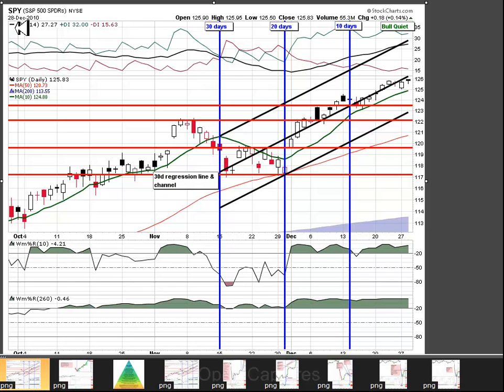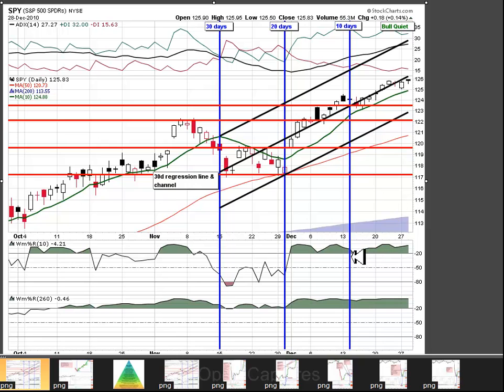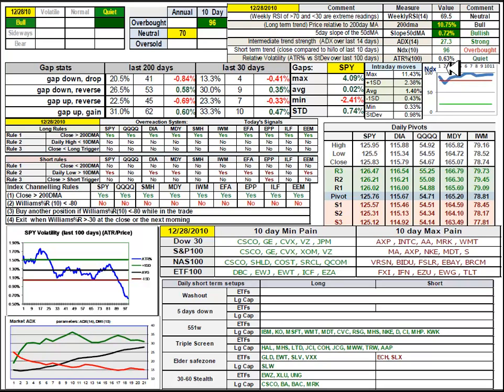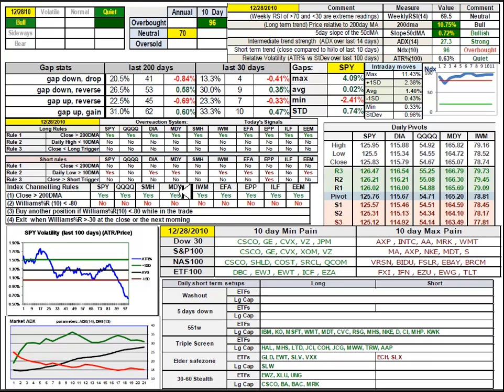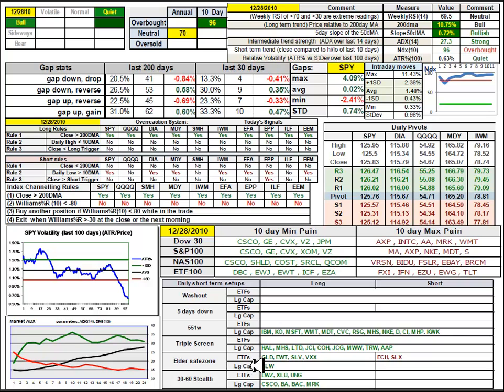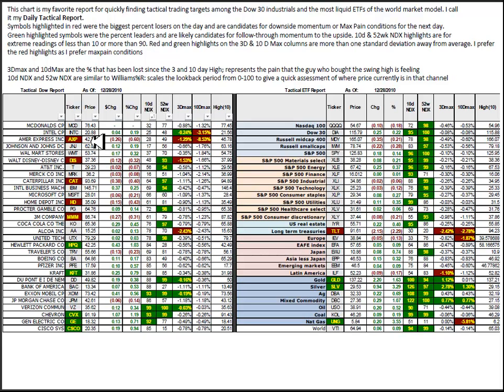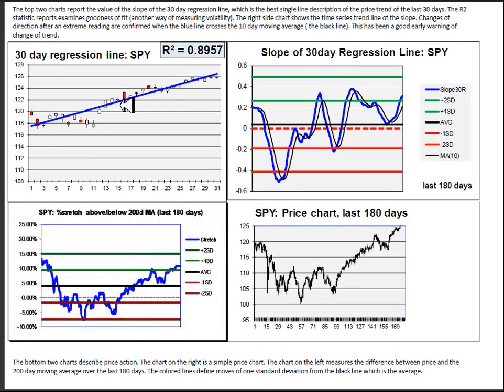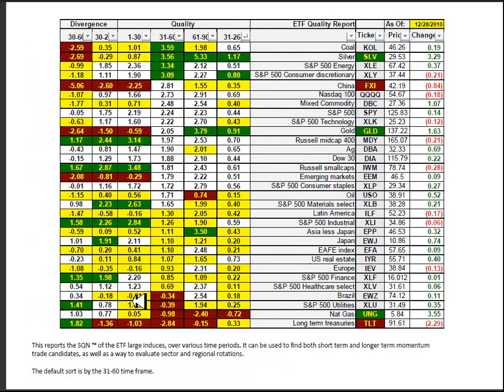market health check and daily trading plan Dec 28, 2010